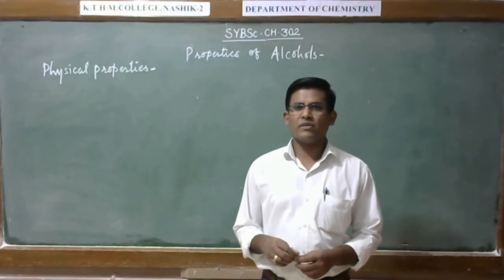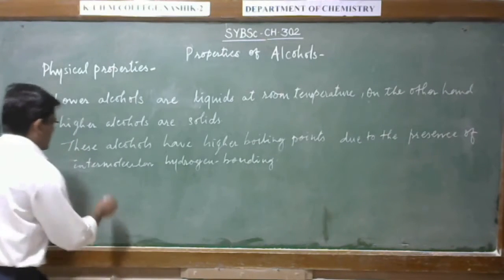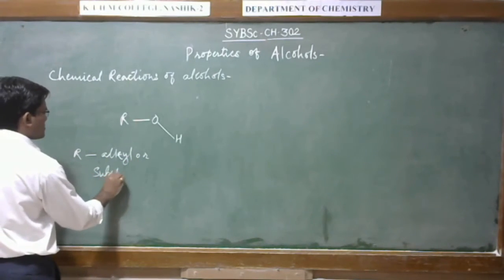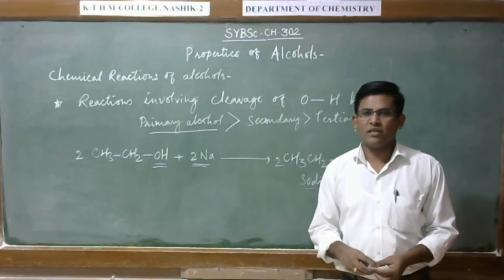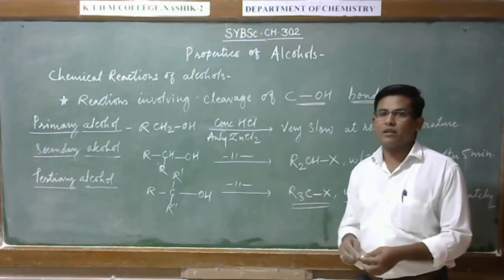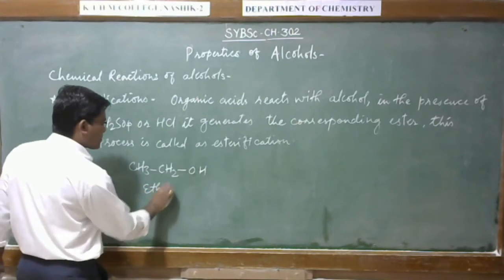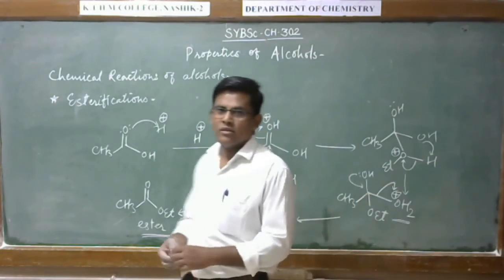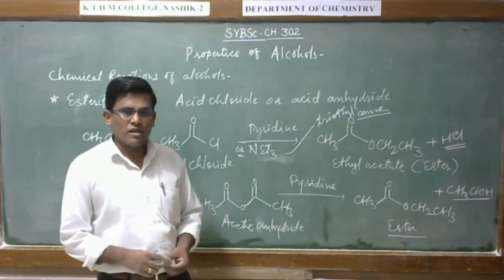SYBSc-(ORG CHEM) | Sem-III | CH-302: Inorganic & Organic Chemistry| Dr Milind P Meshram | Lecture 23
Dr. Milind P. Meshram:
Lecture 23:
Chapter 5- Alcohols, Phenols, and Ethers
Topic: Alcohols